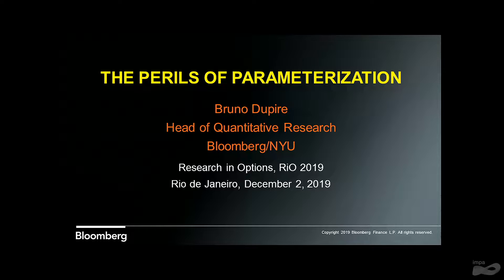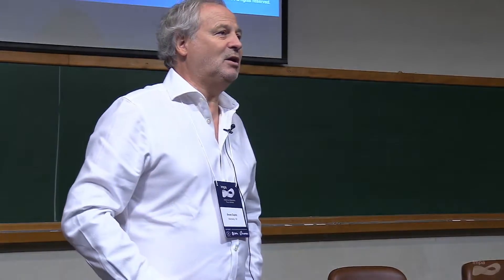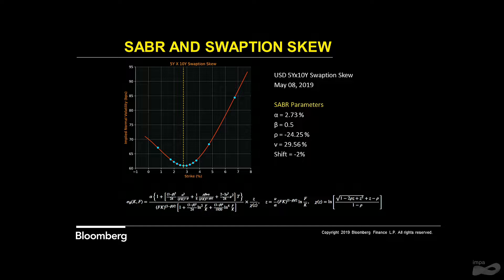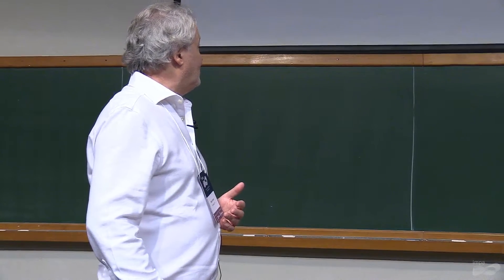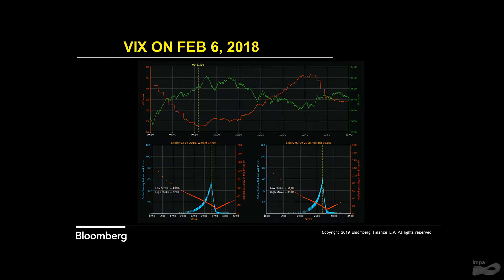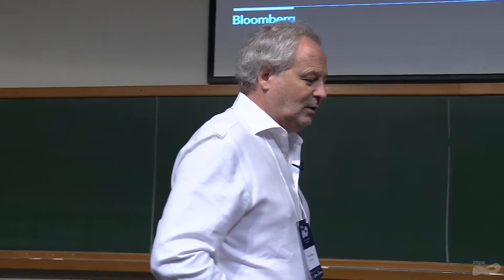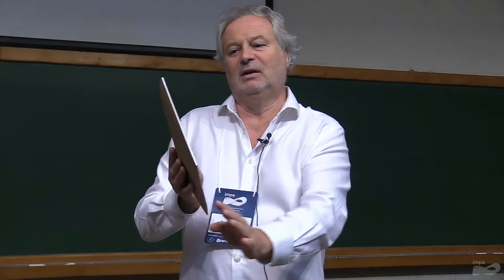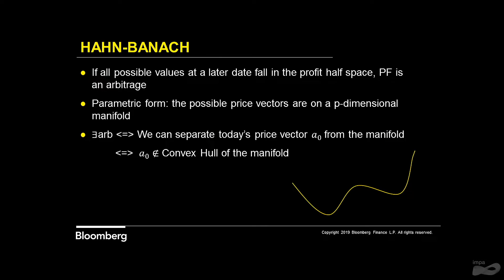Research in Options 2019 - Bruno Dupire - The Perils of Parameterization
Speaker: Bruno Dupire (Bloomberg & New York University) - The Perils of Parameterization

This is the fourteenth conference hosted by IMPA’s group on Math Finance on the subject. It is a follow up of the highly successful previous editions. Each one had in its attendance about 100 participants evenly spread from academia and industry. This year we will focus on different aspects of mathematical finance including (but not limited to) option pricing, fixed income, volatility trading, real options, commodities, algorithmic trading, portfolio and risk management.

We will precede the conference with two days of minicourses. The minicourses will be aimed at both practioners and students.

Scientific Committee
Marco Avellaneda (Courant Institute)
Bruno Dupire (Bloomberg)
Jorge P. Zubelli (IMPA & Khalifa University)